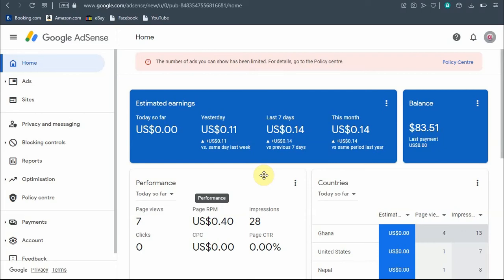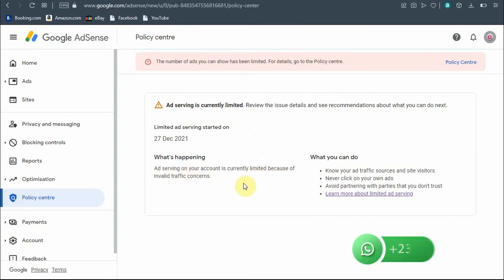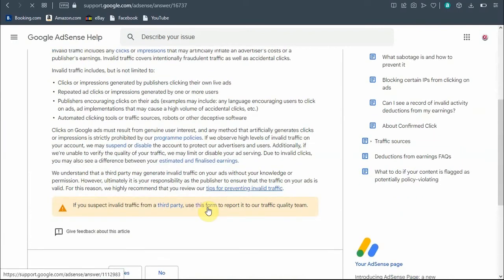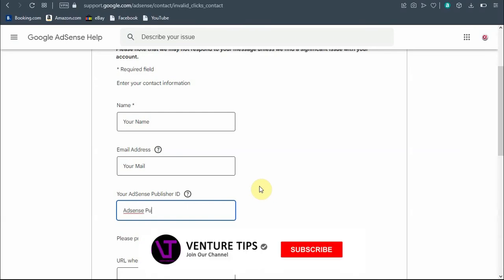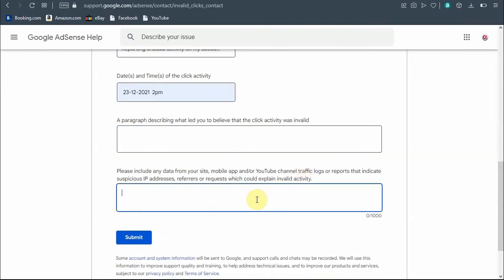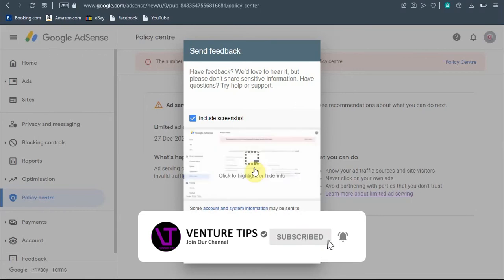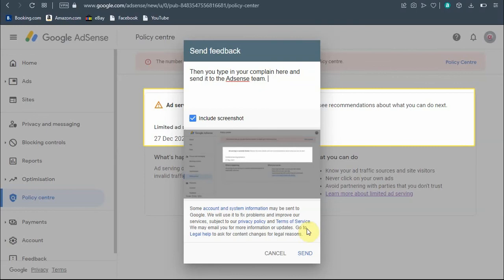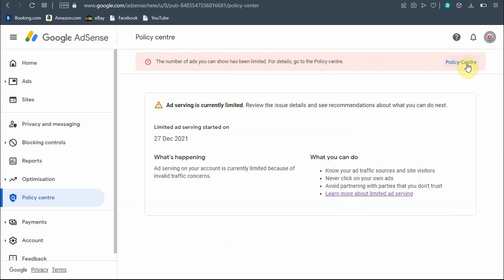AdSense Ads Limit: How to Fix AdSense Ad Limit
Hello viewers, welcome to Venture Tips. In today's video tutorial, am gonna share with you how to solve your Google AdSense Ad Limit permanently.
If you wanna save your adsense account from disclousre, then stay at the end of this video.